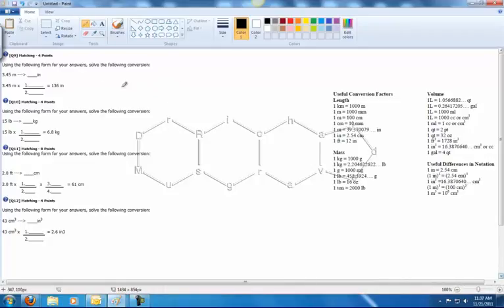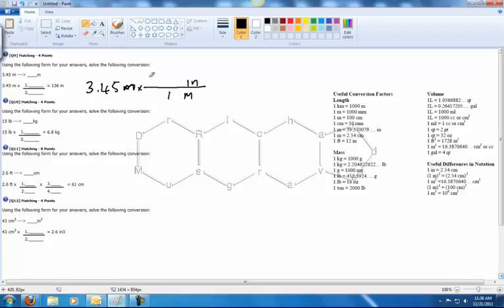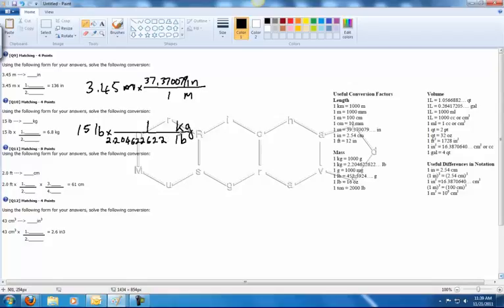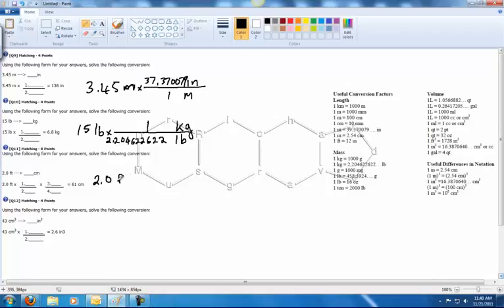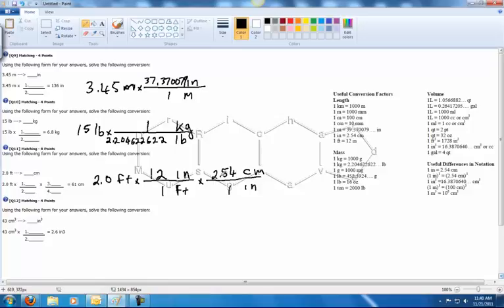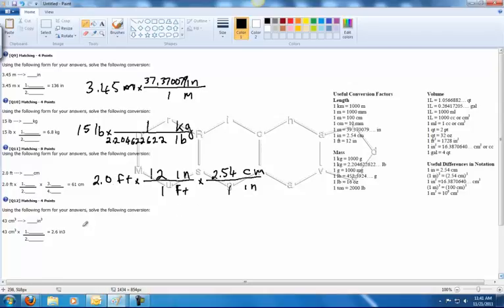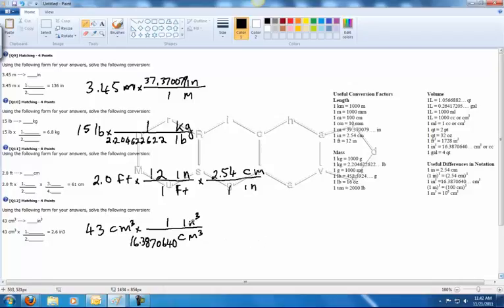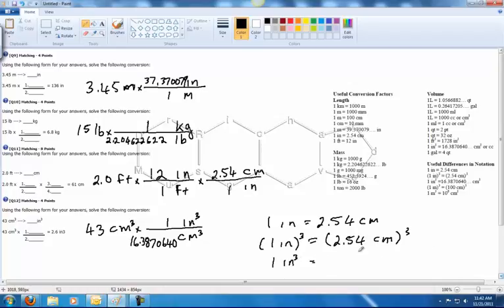Module 3 Assignment Questions 9 - 12